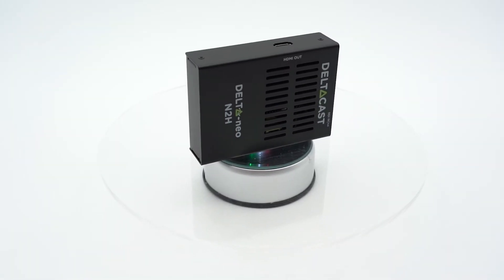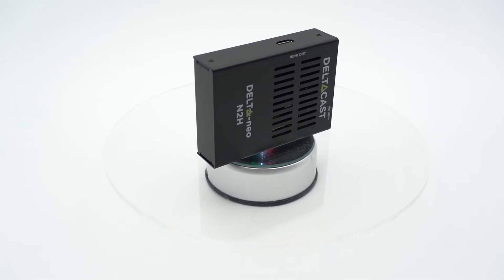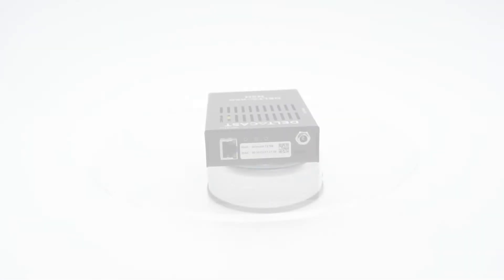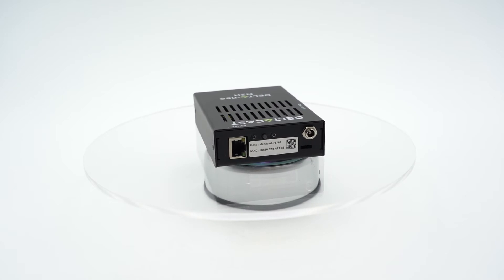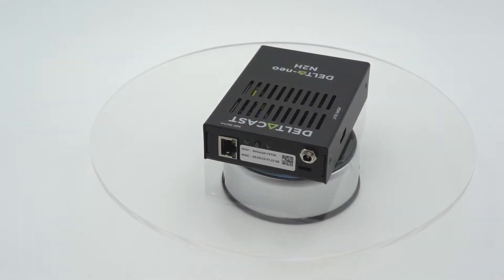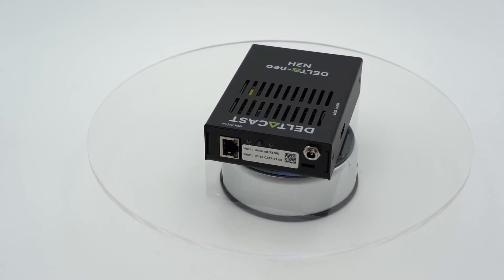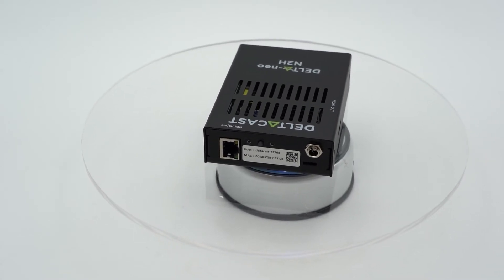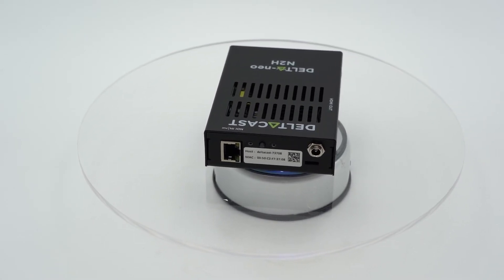DELTA-neo N2H, the world first Multi-Format NDI® to HDMI™ Decoder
The DELTA-neo N2H from DELTACAST allows to decode and visualize any NDI® High bitrate, NDI-HX  streams on a wide range of HDMI™ 2.0 display devices, TV screens and video projectors.